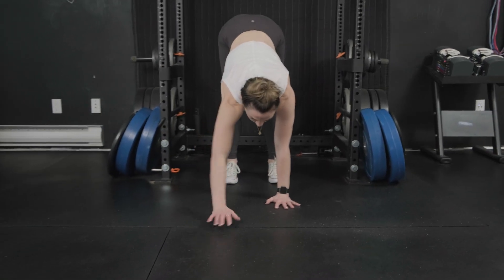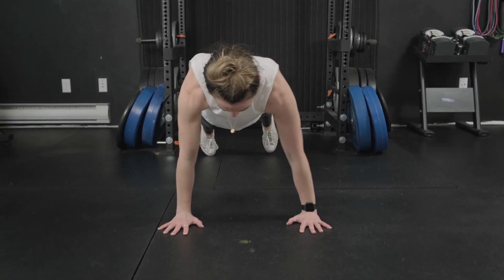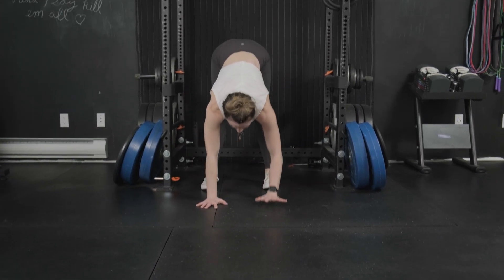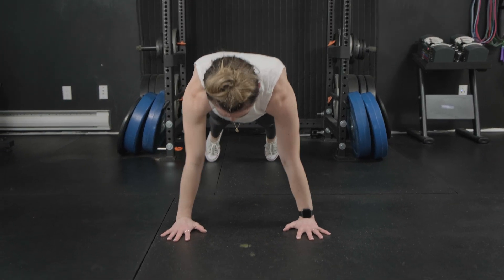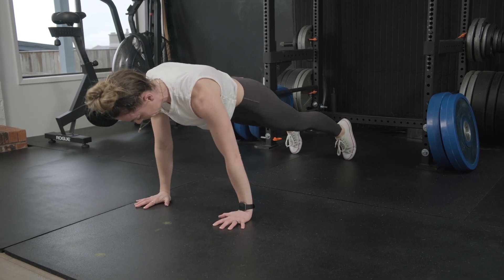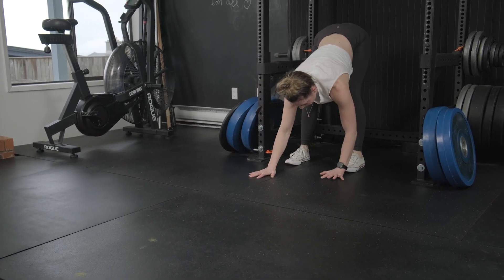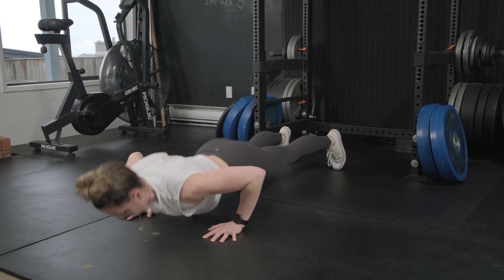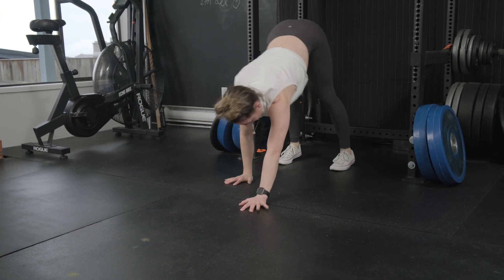Inchworm Push Up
How to do a proper inchworm - to - push up.
The inchworm is a great bodyweight exercise that warms up the entire body. It strengthens your arms, chest, upper back, lower back, and abs and increases your balance and stability.